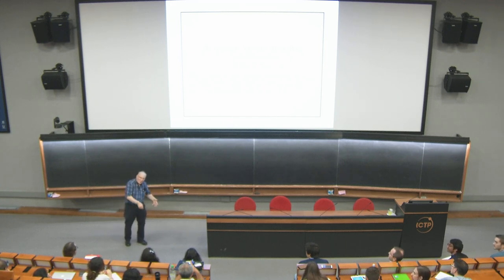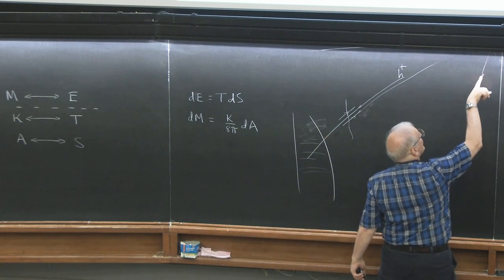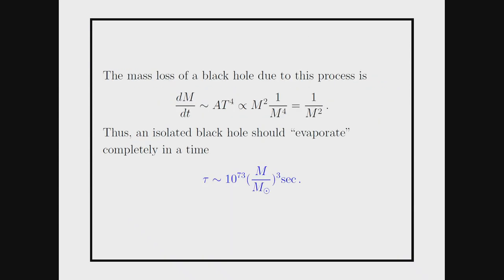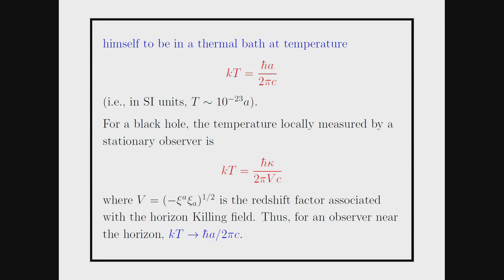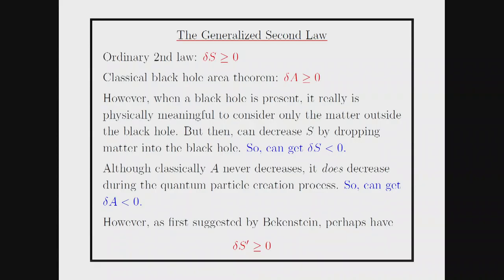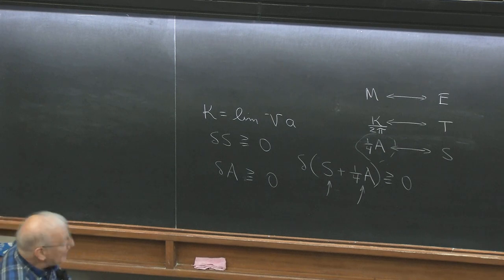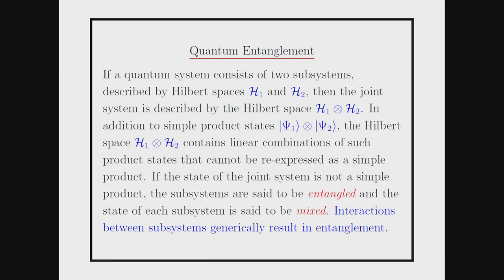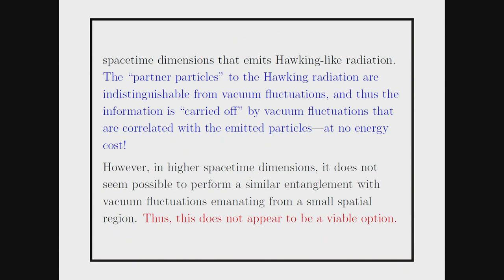Black Hole Thermodynamics - Lecture 4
Speaker: Robert Wald (Chicago University, USA)
ICTP School on Geometry and Gravity | (smr 3311)
2019_07_19-09_30-smr3311